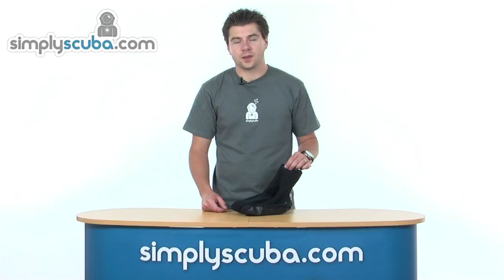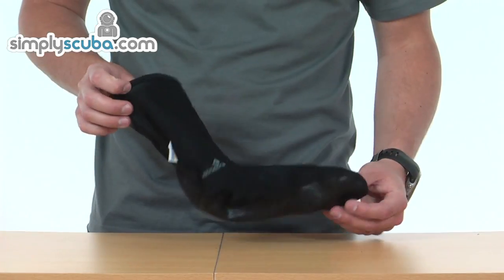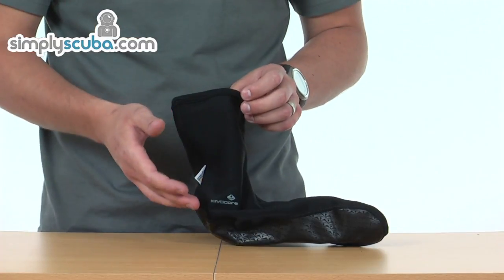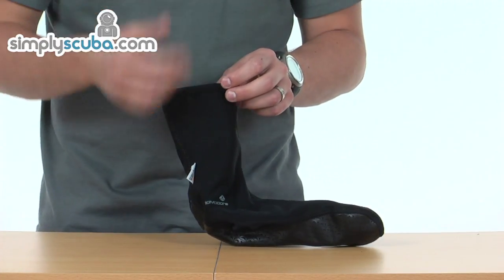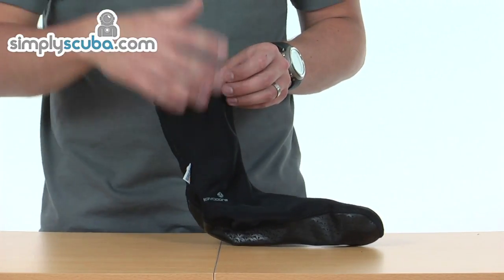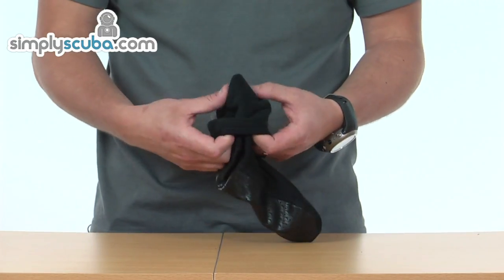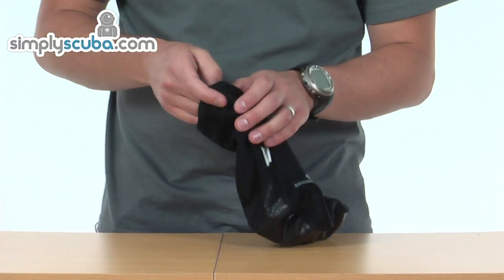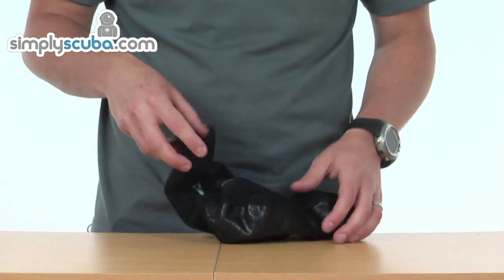Lavacore Socks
Lava Core Socks will protect against heat loss in water and can be worn under a drysuit, under some rock boots or inside a wetsuit for keeping feet toasty warm.
Features

    Water repellant and anti chill properties on outer layer
    Quick drying outer layer
    High stretch mid layer which is wind proof and breathable. Allows perspiration to be wicked away
    Inner layer fleece has anti pill treatment
    Anti microbial lining to reduce odour
    Neutrally buoyant
    Flatlocked seams overlapped for water integrity
    Sun protection of SPF 30 plus